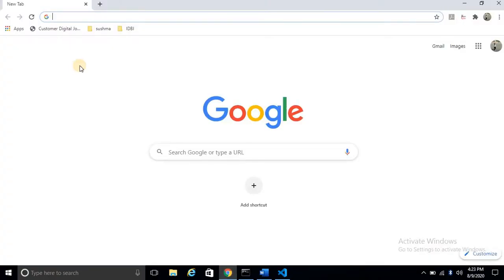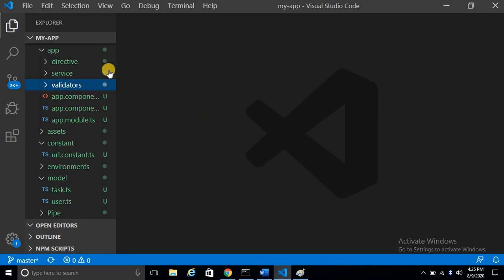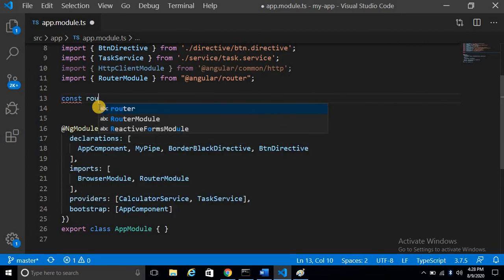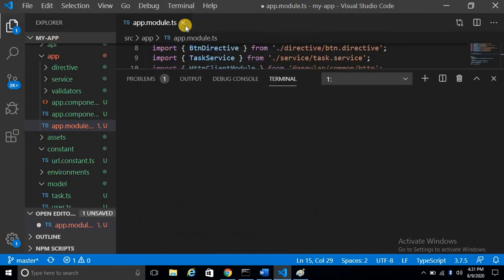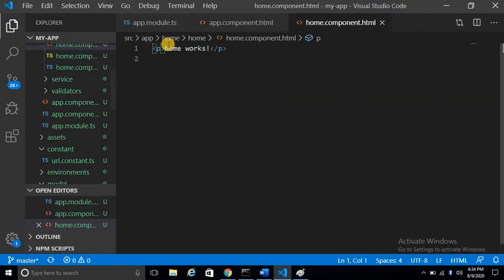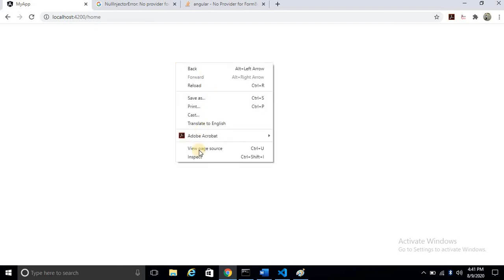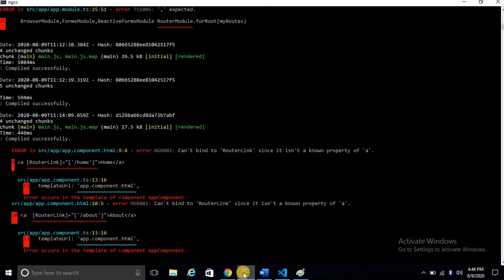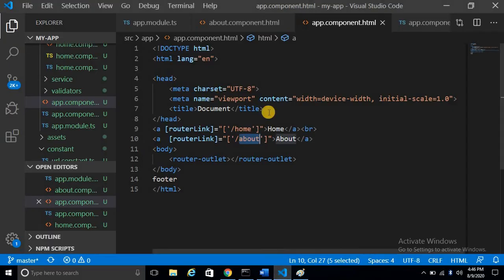18 Angular routing